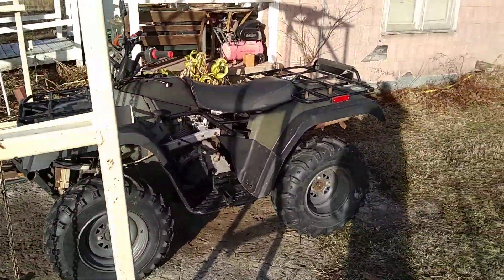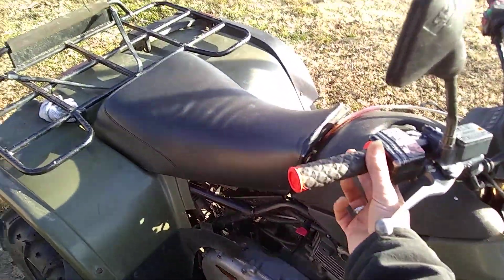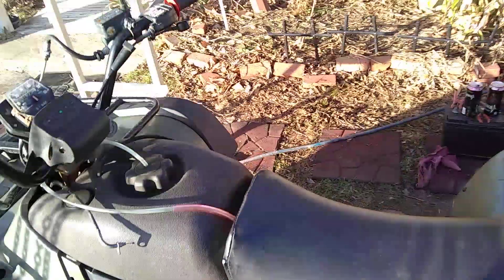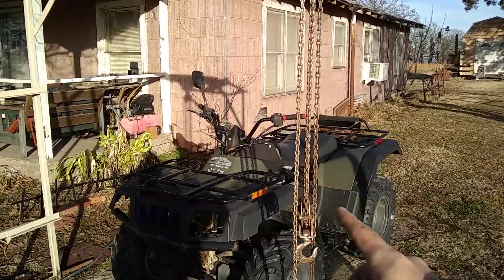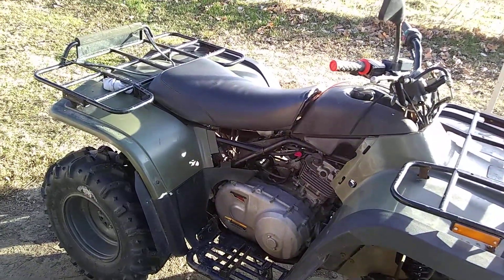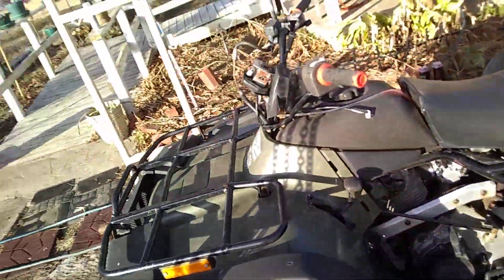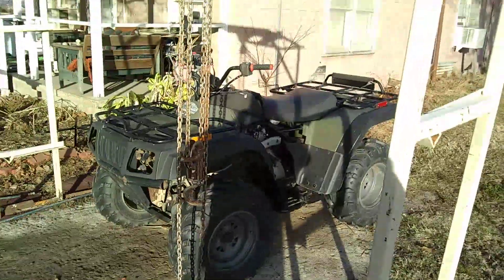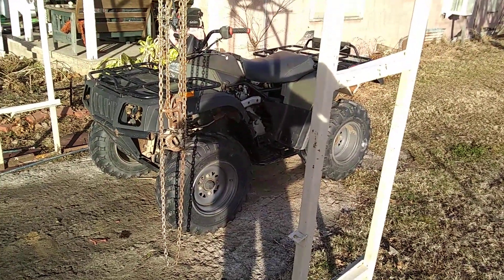2002 Arctic Cat 375 4x4 atv New Carburetor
New Carb on the four wheeler.